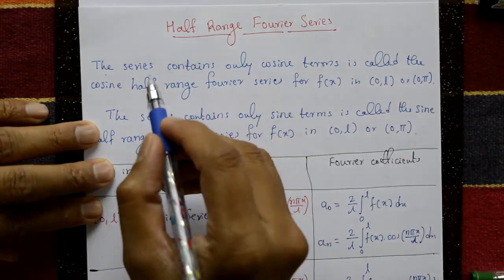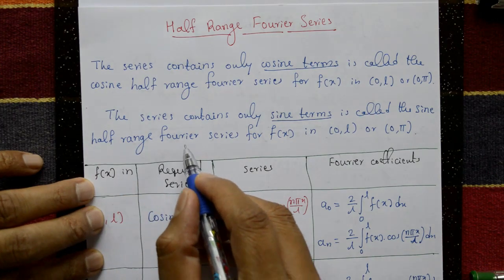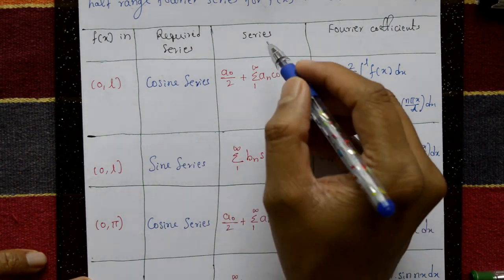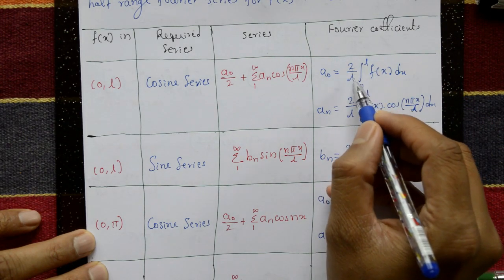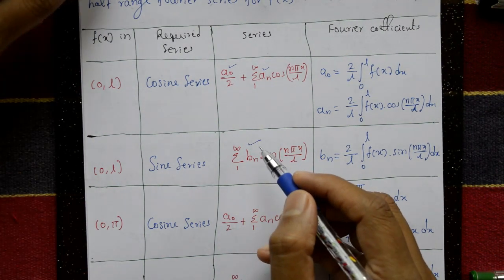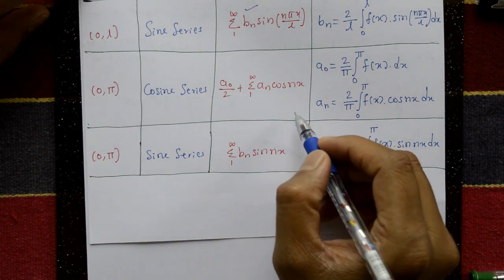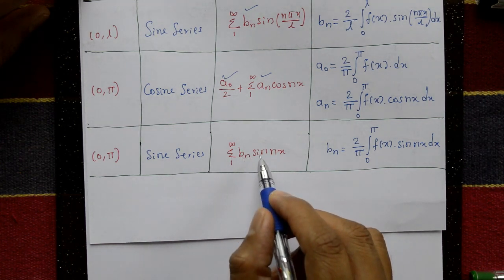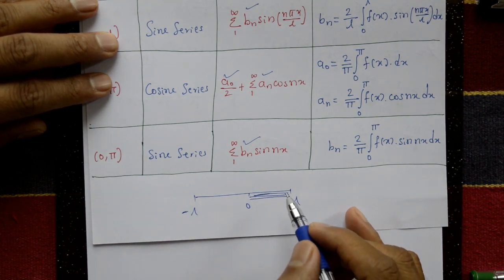VTU Engineering Maths 3 Concept of Half Range Fourier Series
In the video explaining basic concept of half range Fourier series.
The Half-Range Fourier Series is a variation of the Fourier Series where instead of representing a periodic function over one full period, it is represented over only half of a period. This means that the function is only defined on a range of (0 T/2) where T is the period of the function. The Half-Range Fourier Series is useful in situations where the behavior of the function over half a period is sufficient to determine its behavior over the full period.